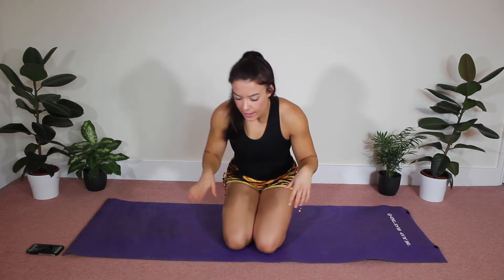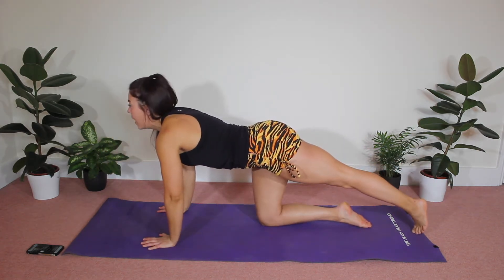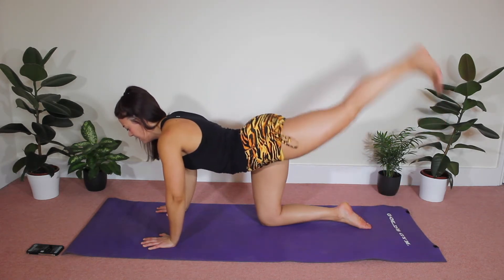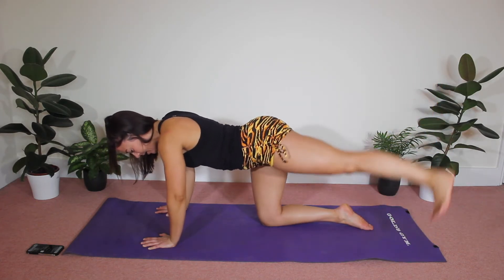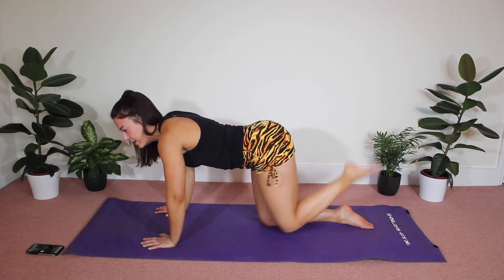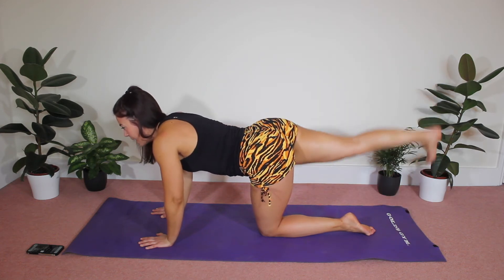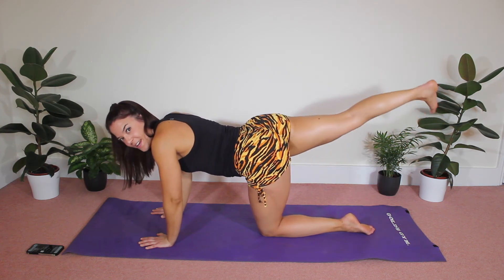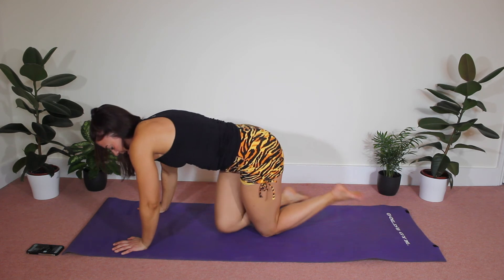4 Minutes to Tone your Bum & Hamstrings | Turbo Pilates 🍑 | Strong & Savage Booty Workout!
Another Turbo Pilates class to target your Bum & Hamstrings...

4 minutes to a strong & savage Booty!

xxx